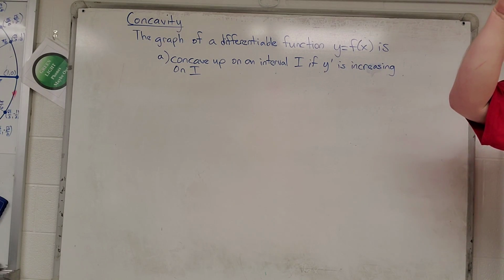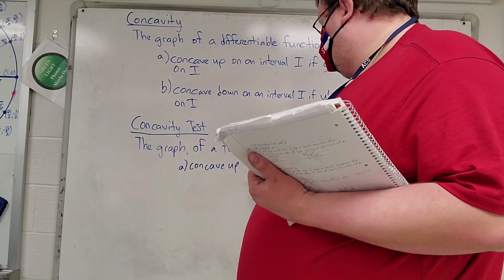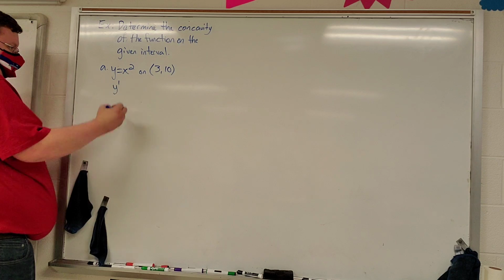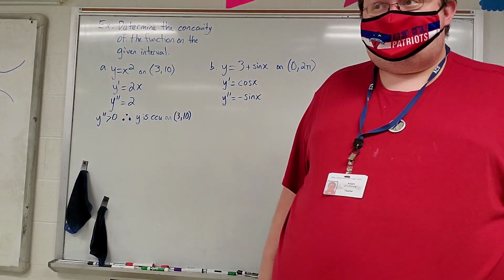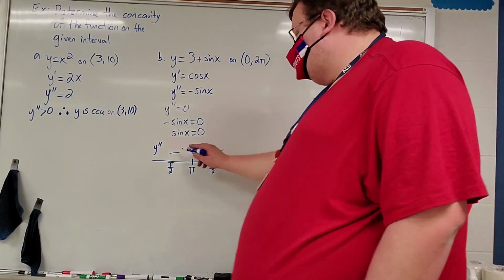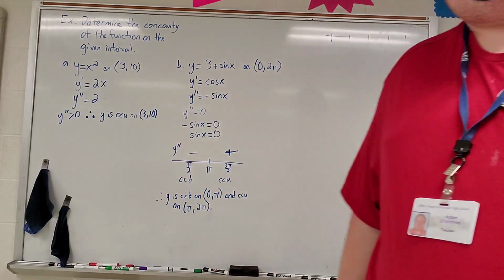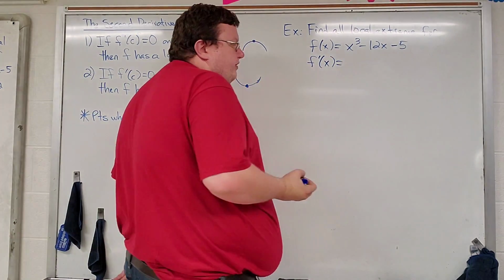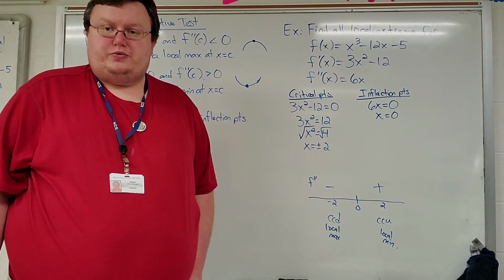AP Calculus Section 5.3 - The Second Derivative Test and Concavity